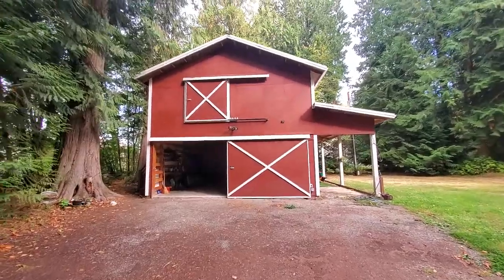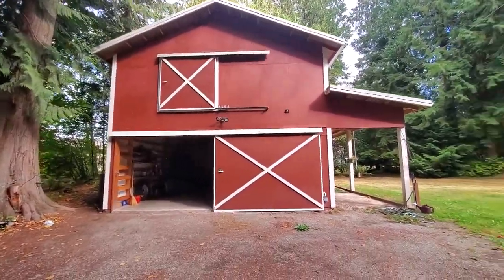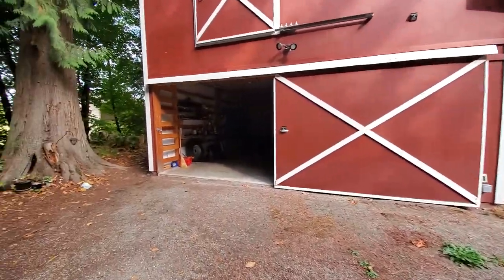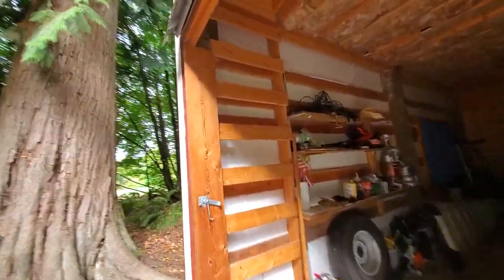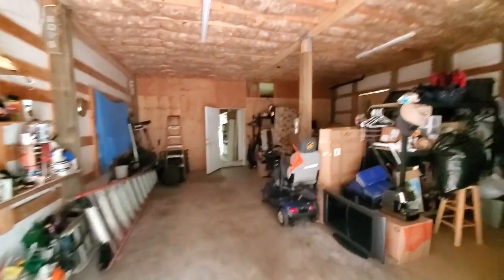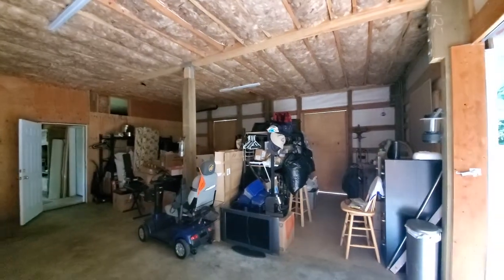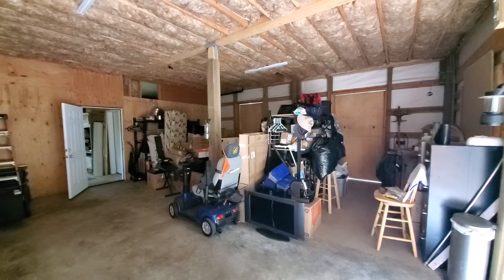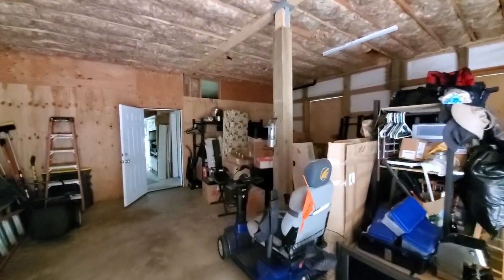Shop Lower Level